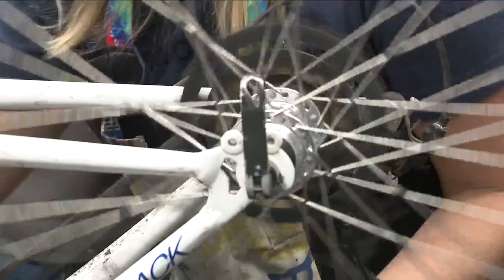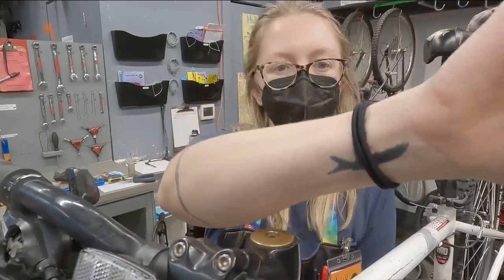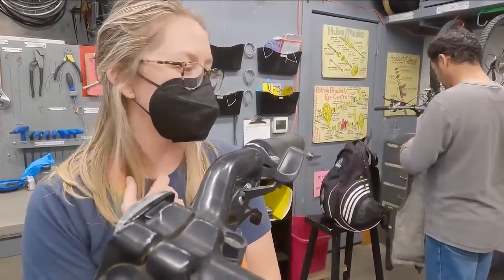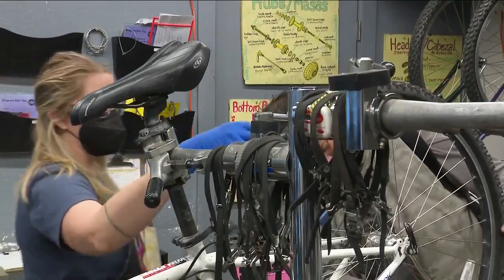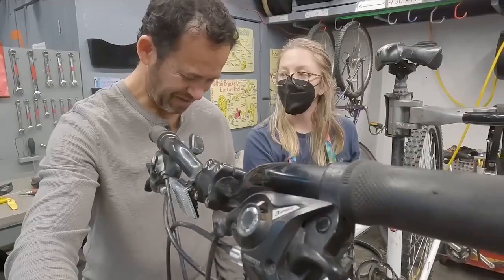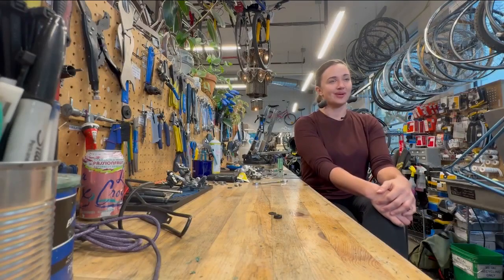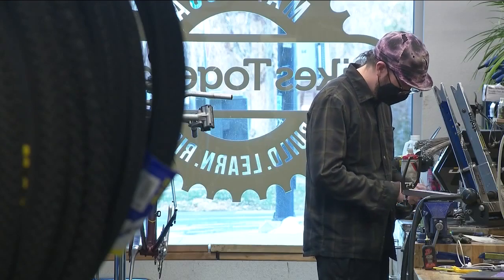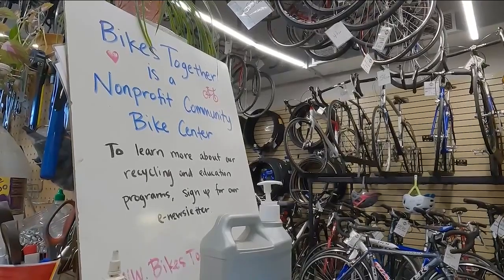Nonprofit community bike shop breaks down barriers while emphasizing diversity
Bikes Together has been around for more than a decade, providing cost-flexible options to obtain or maintain a bicycle while relying on donated bicycles that the shop fixes and redistributes.